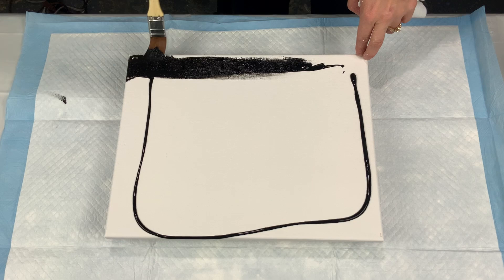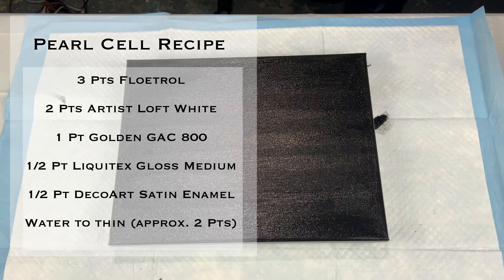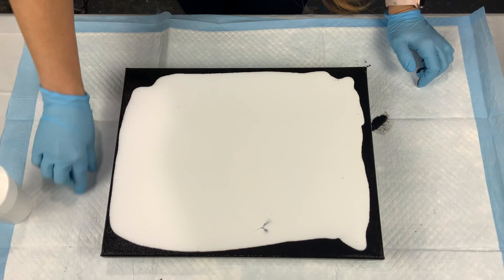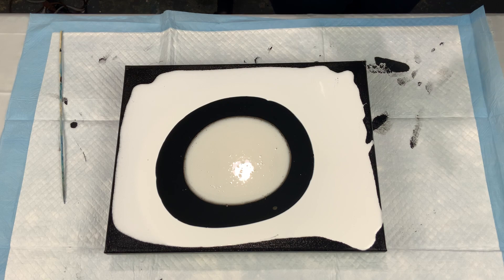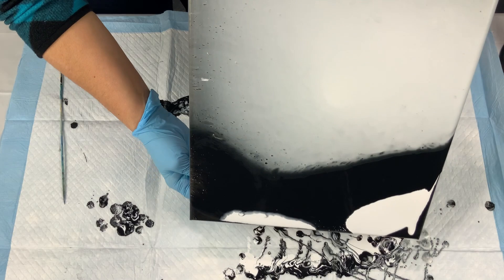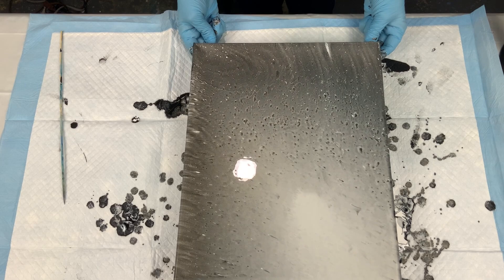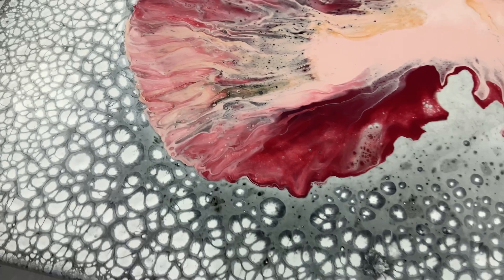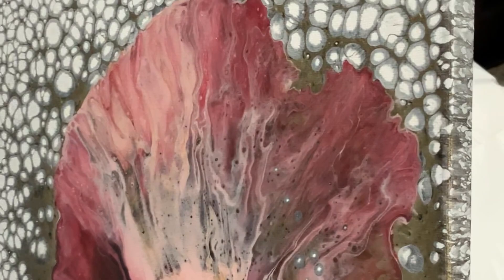Pearl Cell Dutch Pour Combo Technique | Abstract Acrylic Pour Tutorial | Interference Series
Hello everyone! I’m continuing on with the Pearl Cell technique combined with the Dutch Pour. In this one I am using Golden Interference Gold on top of my puddle. In the previous few that I have done in this technique I have used the Golden Interference Gold, Golden C.T. Interference Green Blue and Interference Blue on top of the puddle.  This was actually my very first test piece to see if the Dutch pour and peal cell technique would work together combined.  Please let me know if you are enjoying this technique, if you have any suggestion of what you want to see or have any questions. I do read every comment and answer each and every question.

Materials I used in this demonstration:
11”x14” Artist Loft Traditional Canvas
Artist Loft Flow: White & Black
Golden Fluids: Interference Gold, Iridescent Gold
Mixed Colors: Burgundy and Blush Pink
DecoArt Satin Enamels - Pure White
Golden GAC 800
US Floetrol

Base Paint:
3 parts Flood Floetrol
2 parts Artist Loft Flow White
1 part Golden GAC 800
.5 part DecoArt Satin Enamel
.5 part Liquitex Gloss Medium
Water to thin- (approximately 2 parts)

Depending on the types of paint used...Other Paints:
Golden Fluids : 1/2 part paint to 6 parts PM
Amsterdam: 1 part paint to 5 parts PM, water to thin
(PM= 50% US Floetrol, 50% Golden GAC 800)

All art is for sale so if you see something that you like and would like to purchase or commission a piece please Direct Message me on Instagram or email me at:

AND